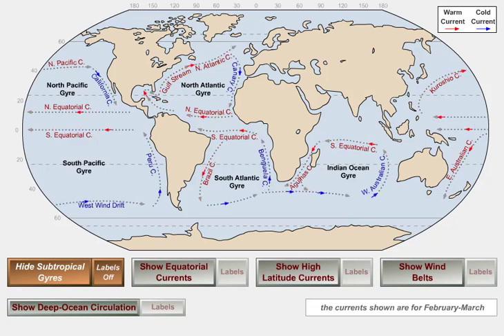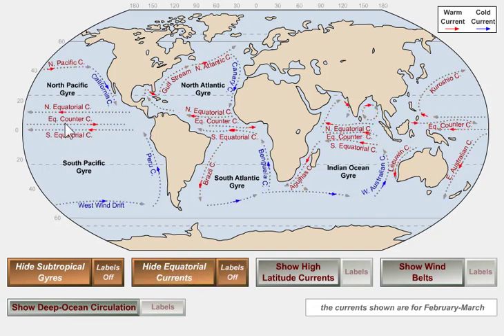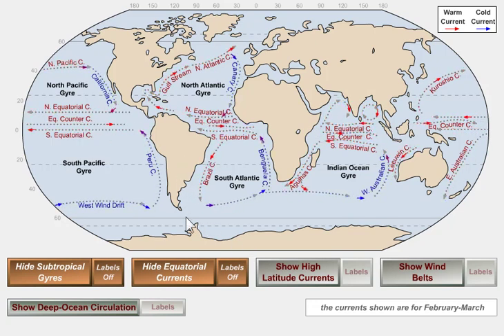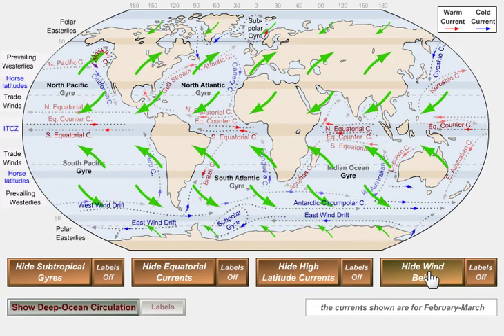Global Currents - Part 2